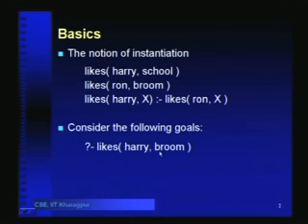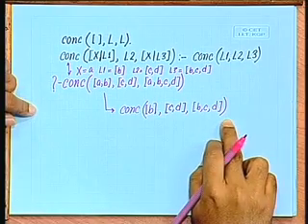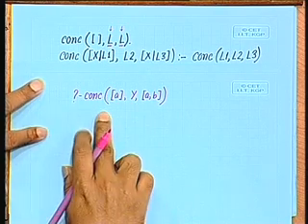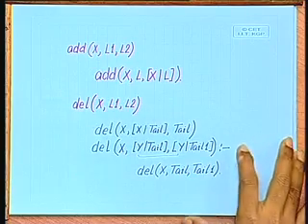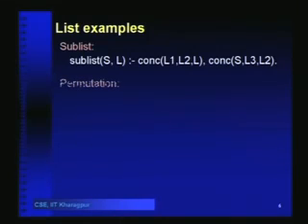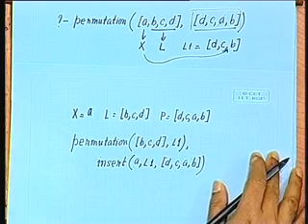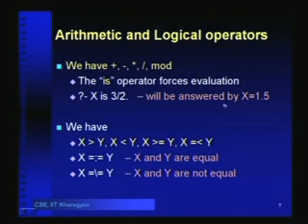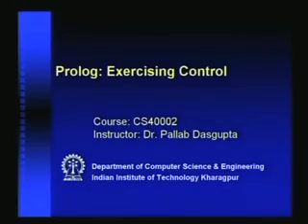Lecture 14 Introduction to Prolog Programming by IIT KHARAGPUR, prof P Dasgupta